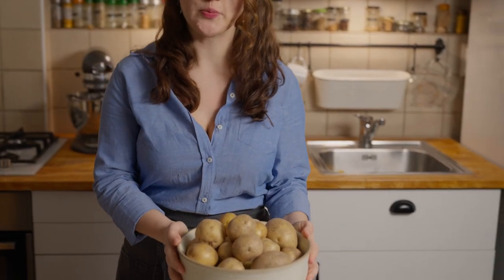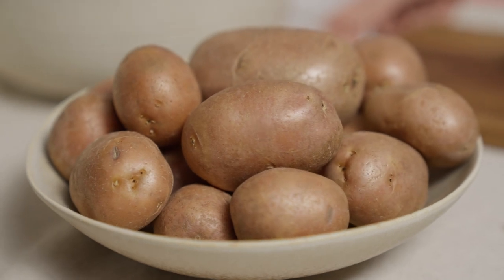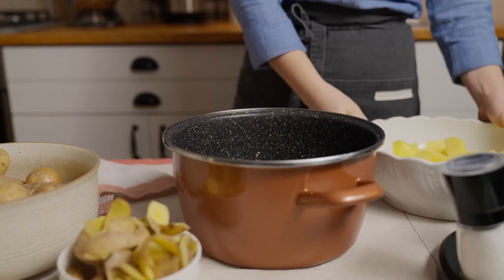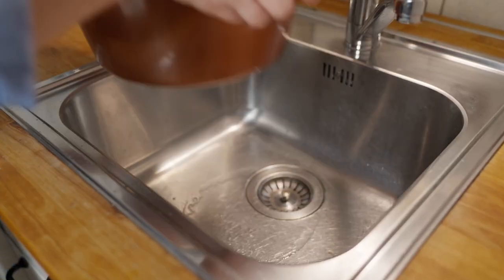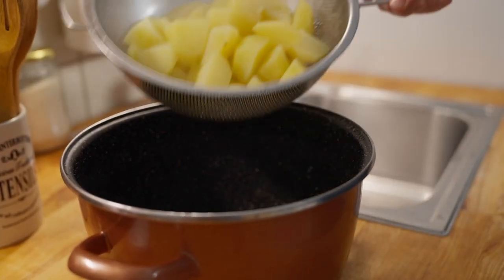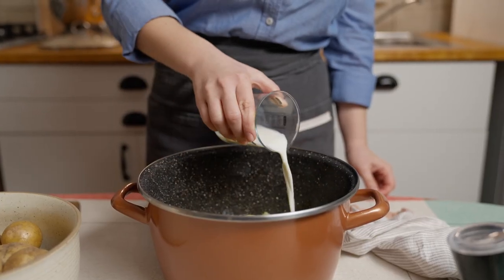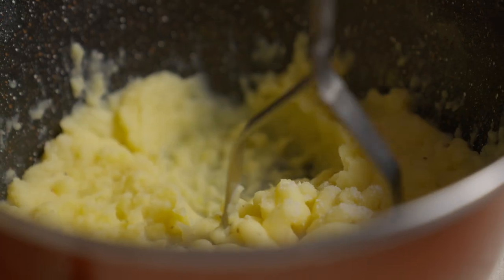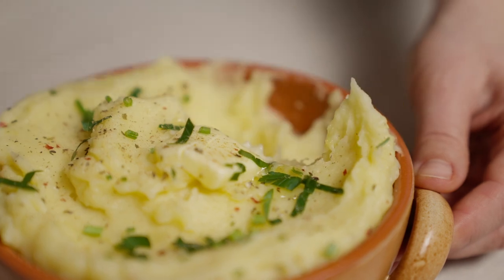Mashed Potatoes Recipe: Easy and Delicious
Fuss-free, very easy, with just a few basic ingredients, this traditional mashed potatoes recipe is full of flavour and a perfect recipe for beginners!

Serve it alongside beef bourguignon, stuffed cabbage rolls (sarma), or your favourite meat or vegetable patties.

CHAPTERS:

00:00 Intro
00:20 The right type of potato for mashed potatoes
00:43 Don't cut potatoes into too small pieces
01:16 How to cook potatoes evenly
01:34 Don't let potatoes to cool down before mashing
01:45 Butter and potatoes are the perfect love couple
01:56 Seasoning mashed potatoes and adding spices
02:12 Mashing the potatoes
02:26 Serving the mashed potatoes